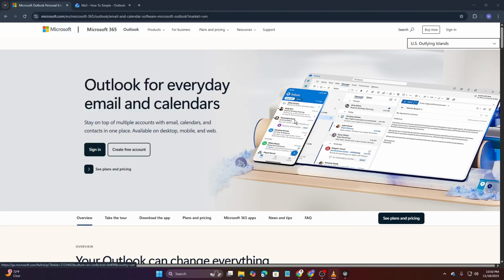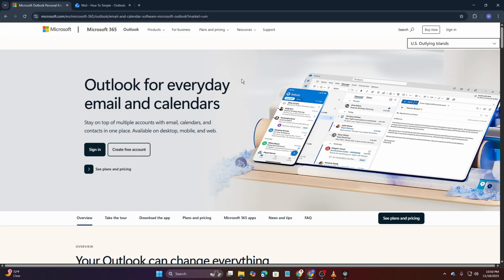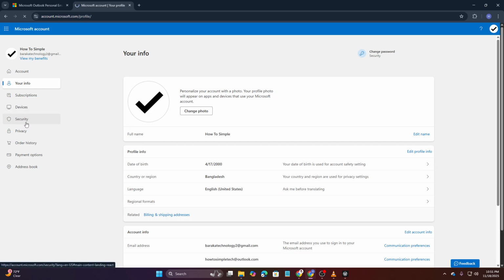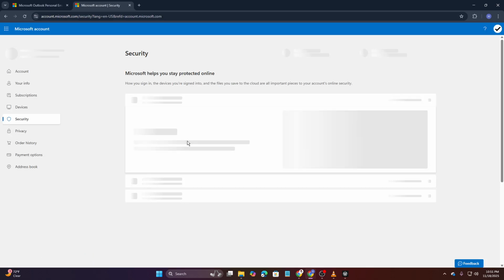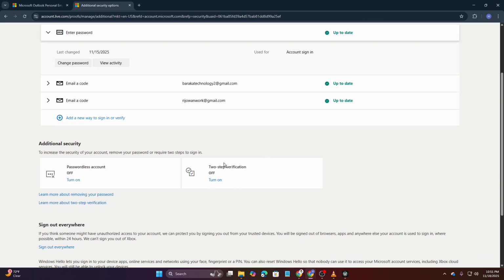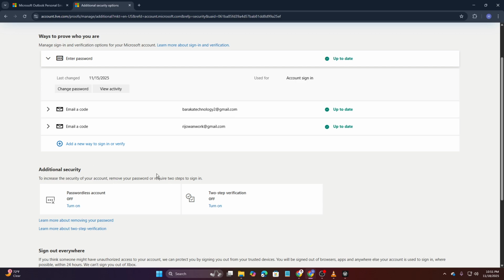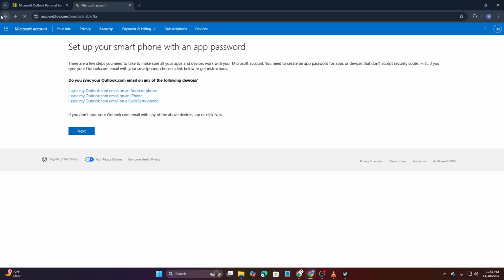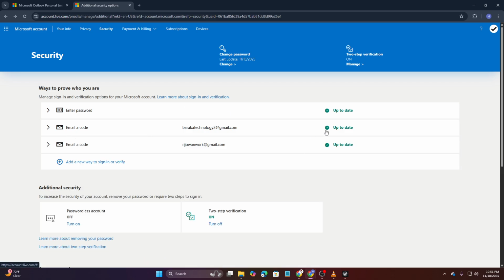How to Verify Hotmail Account - 2025 (Simple Tutorial)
How to Verify Hotmail Account
In this video, you will learn how to verify Hotmail account quickly and securely. We guide you step by step on Hotmail account verification, including confirming your email, setting up security info, and troubleshooting verification issues to ensure your account stays safe.